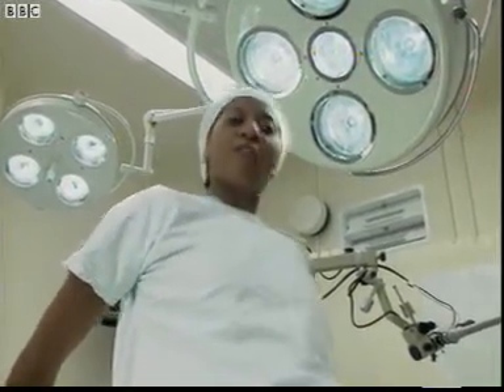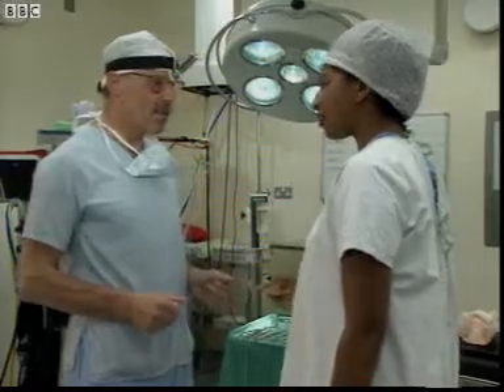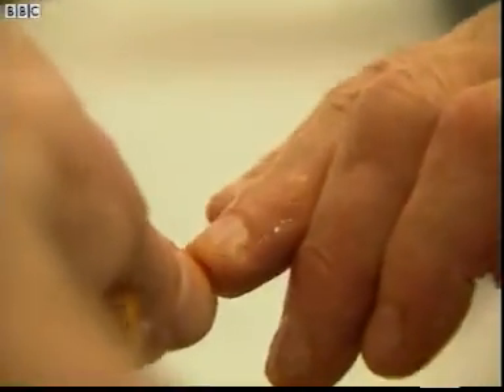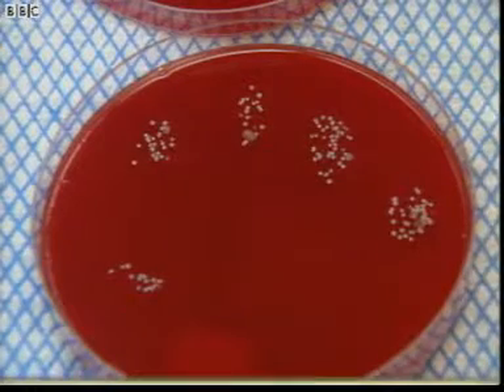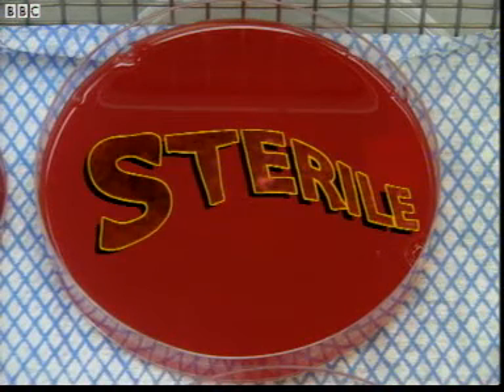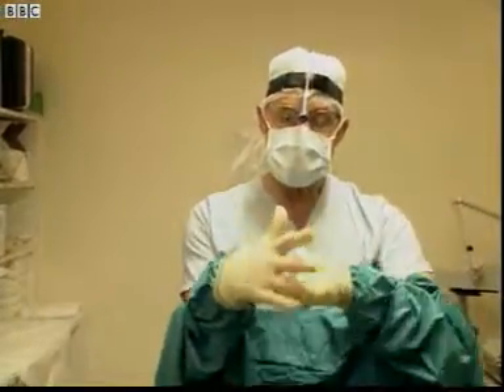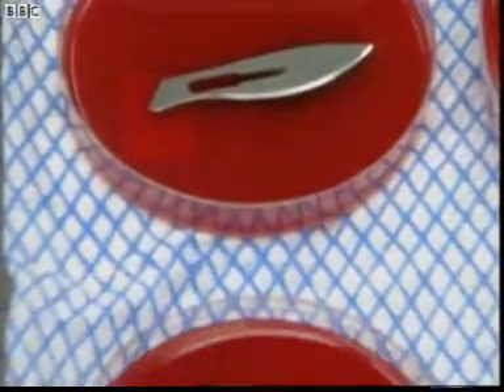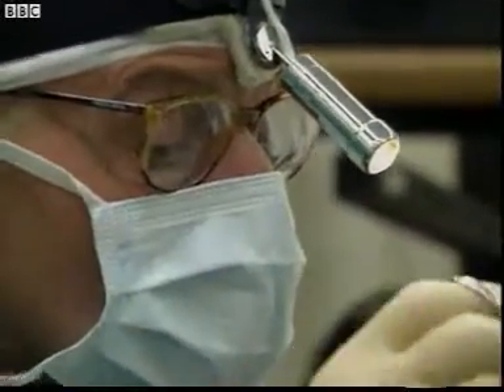B022 Microbes sterilization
Control of infection in operating theatre